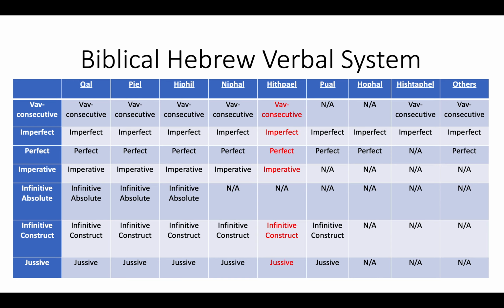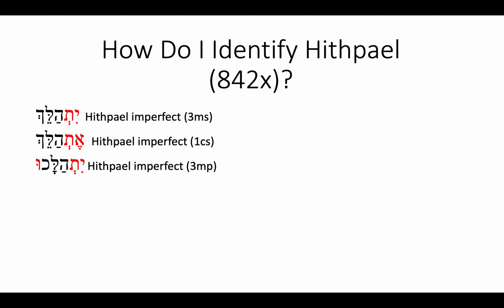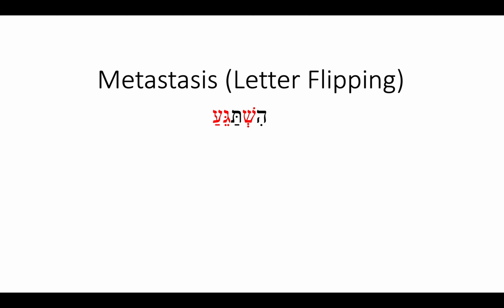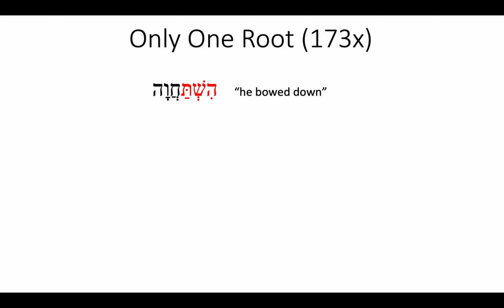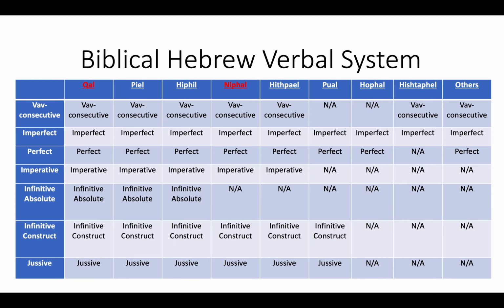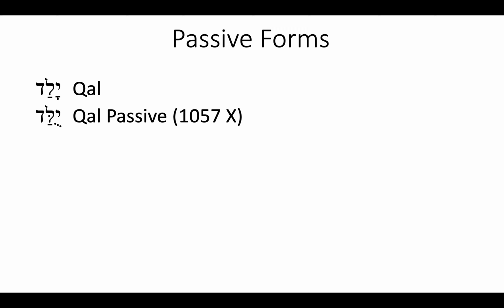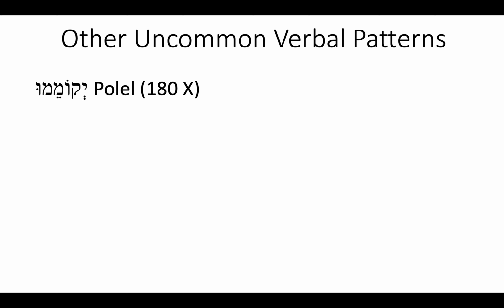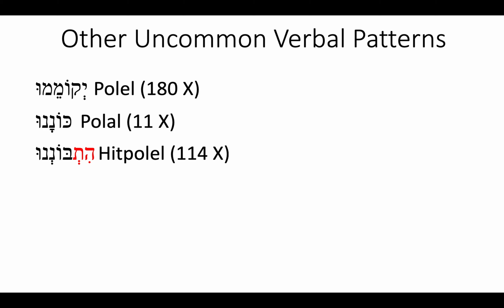Other Verbal Patterns